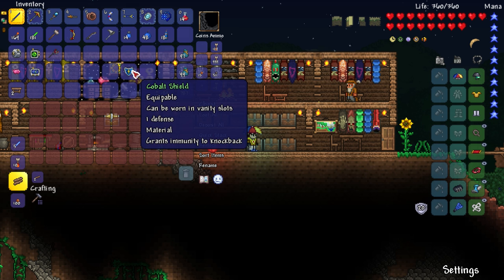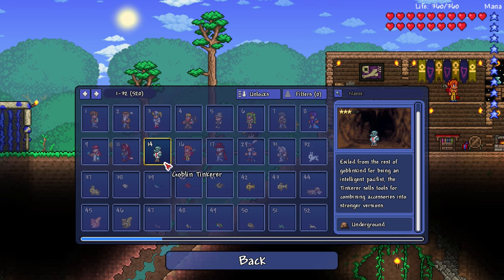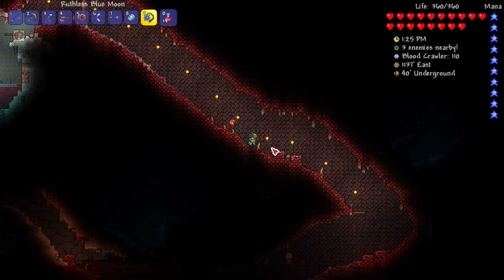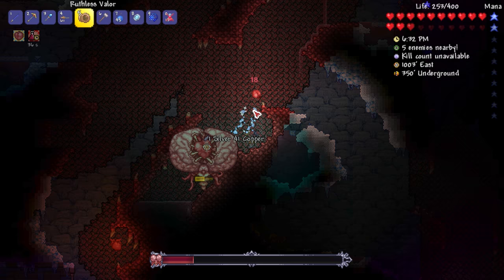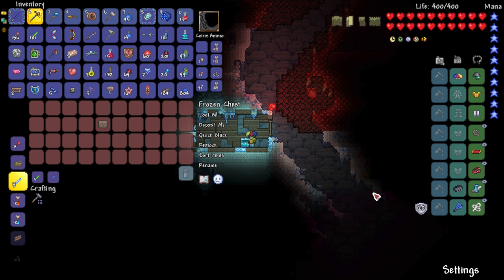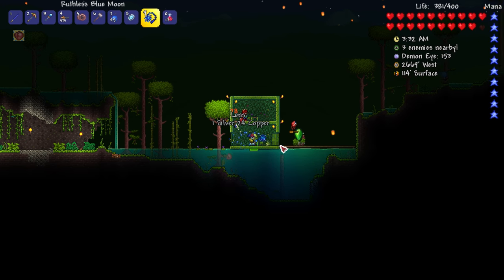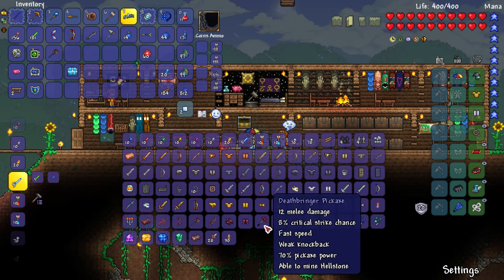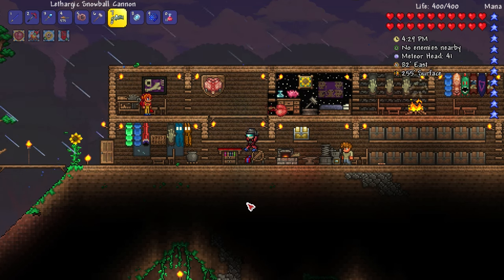☄️ METEORITE, BRAIN OF CTHULHU BOSS BATTLE, CRIMSON ARMOR!! - Terraria Ep.36 (Gameplay / Let's Play)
Terraria gameplay / let’s play / playthrough with Waffle! Terraria is a 2D open world survival sandbox game that's like Minecraft in 2D, but so much more!

Dig, Fight, Explore, Build: The very world is at your fingertips as you fight for survival, fortune, and glory. Will you delve deep into cavernous expanses in search of treasure and raw materials with which to craft ever-evolving gear, machinery, and aesthetics? Perhaps you will choose instead to seek out ever-greater foes to test your mettle in combat? Maybe you will decide to construct your own city to house the host of mysterious allies you may encounter along your travels? Blending elements of classic action games with the freedom of sandbox-style creativity, Terraria is a unique gaming experience where both the journey and the destination are completely in the player’s control. The Terraria adventure is truly as unique as the players themselves!

▶︎ Terraria is a family friendly, PG, clean video series.